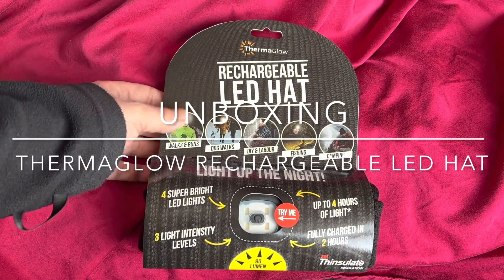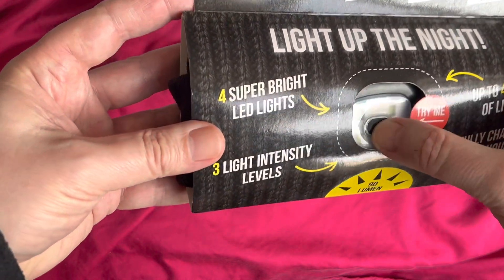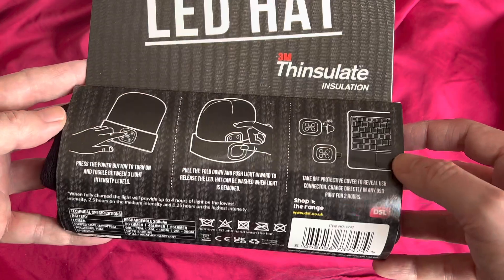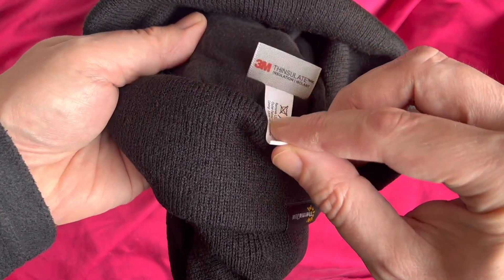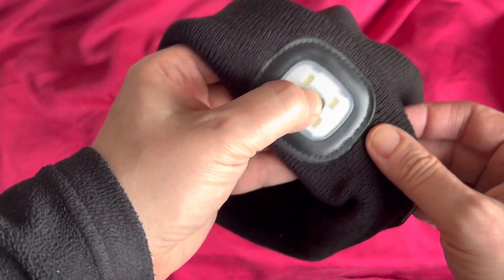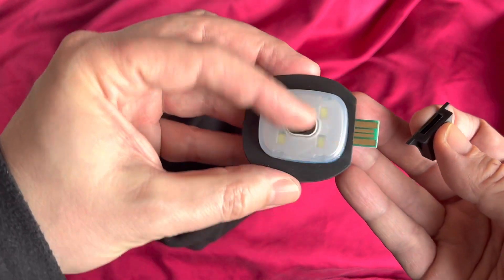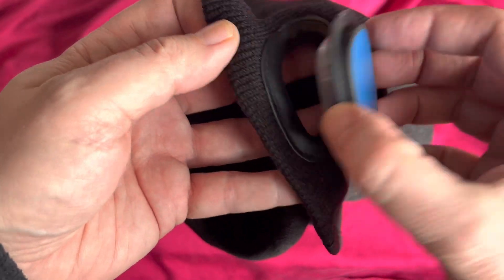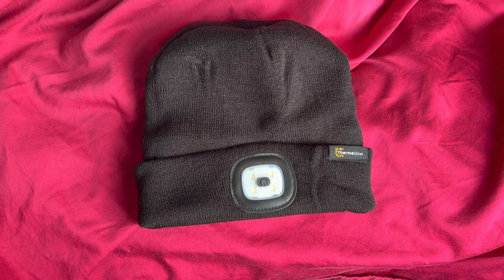Unboxing - Thermaglow Rechargeable LED Warm Winter Hat in Black with 3M Thinsulate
Unboxing the Thermaglow Rechargeable LED warm winter hat.

Quality material. Basic LED lamp. Leightweight. Easy to remove.

USB chargeable.

Nice hat, 7/10